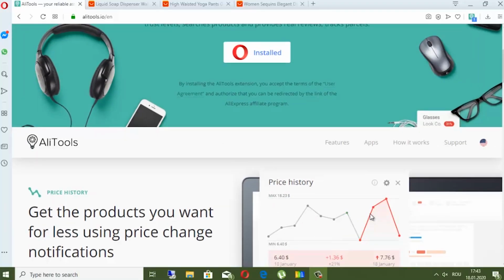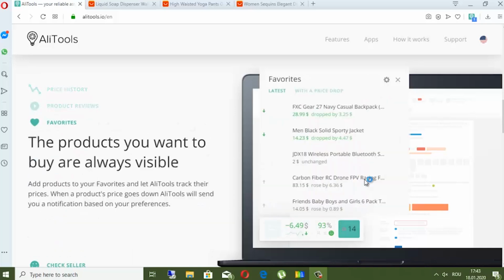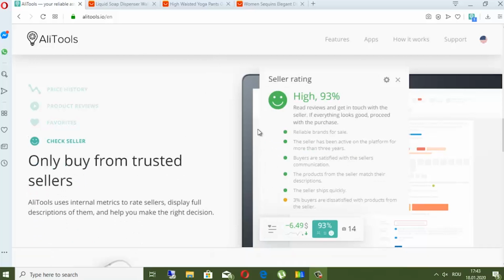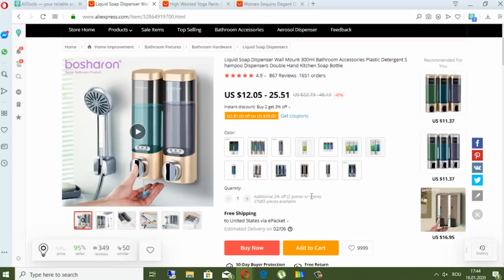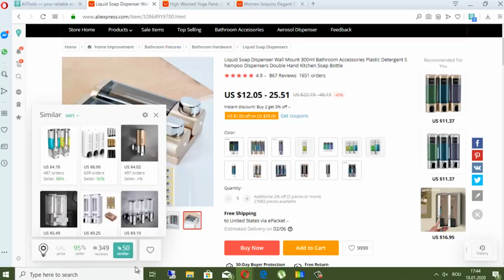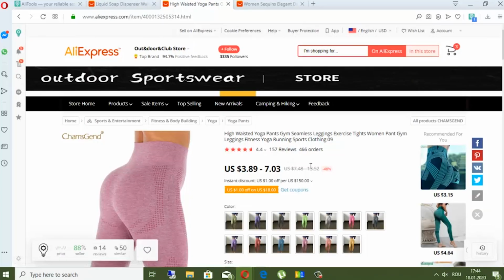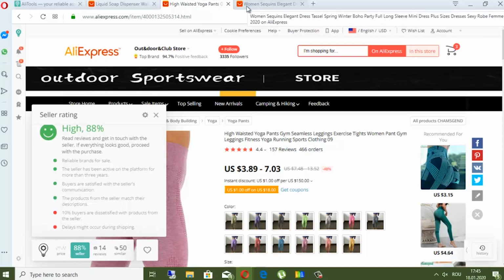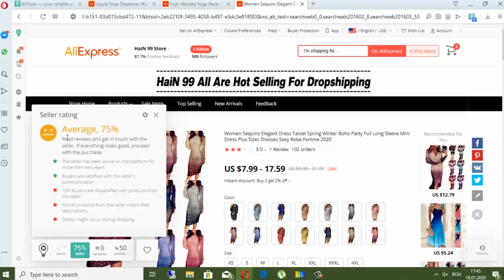HOW TO Start Shopify Dropshipping with ONLY $44 In 2020! - Shopify Dropshipping For Beginners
Hi everyone,

Start Your Online Business And Get Your FREE 14 Day Shopify Trial

You may ask yourself if you can start your first shopify store with only 100$ or less!

In today’s video I will show you how to do that in 2020 and how you can start dropshipping with such a low budget.

If you have watched my last video, you see that I recommend starting with at least 500$, but there’s a way that you can start dropshipping with a low budget and who knows, maybe you’ll make more money than if you’d have started with 500$, because you focus more!